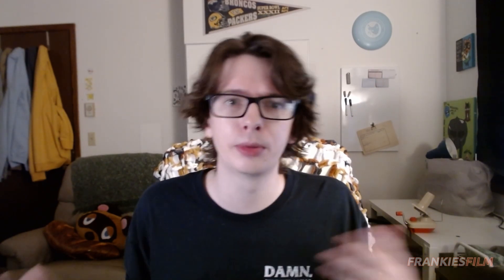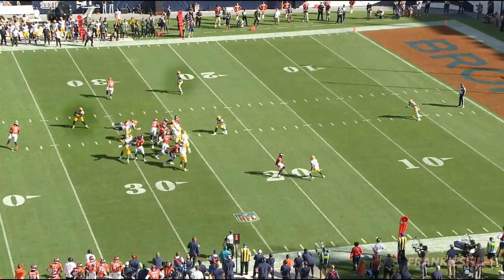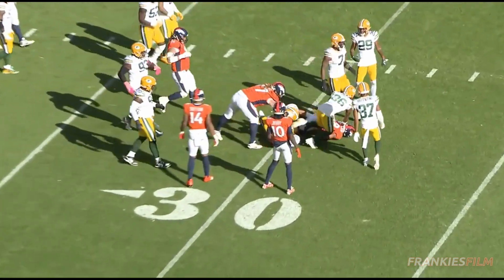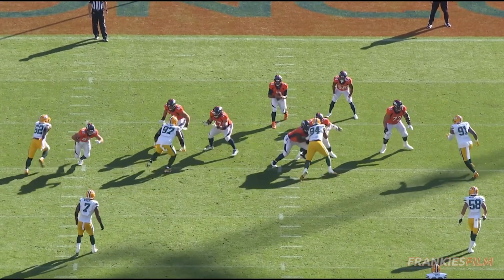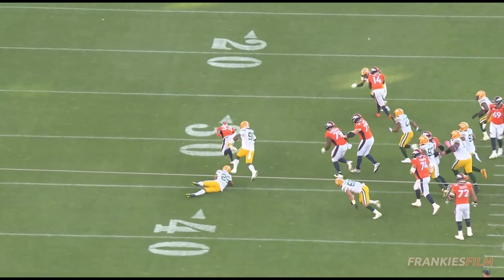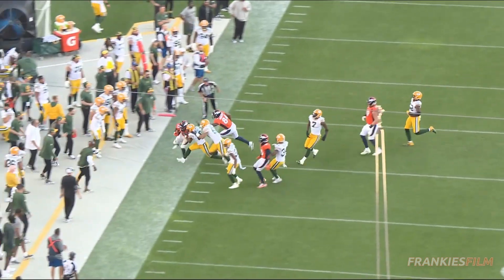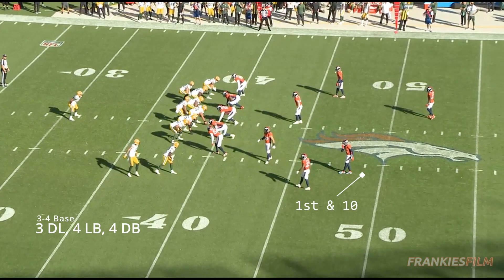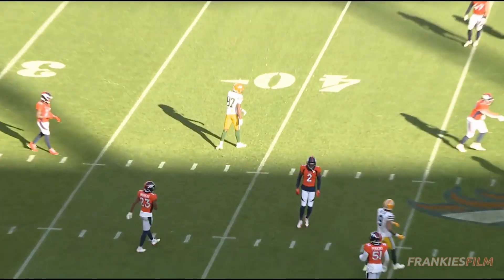Film Room: How Sean Payton Can Help Javonte Williams Have A DOMINANT Second Half Of The Season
In this episode of Frankies Film's Gold Star Review, Frankie looks at running back Javonte Williams to confirm that he is 100% back from injury and to discover how Sean Payton can help him have a dominant second half of the season.

On the defensive side of the ball,  Frankie examines pass rusher Baron Browning in his first game back from injury.

Catch the Let's Talk Broncos Podcast on Mondays, Wednesdays, and Fridays on the Let's Talk Broncos YouTube, by clicking on the link below, or by searching 'Let's Talk Broncos' wherever you listen to podcasts!